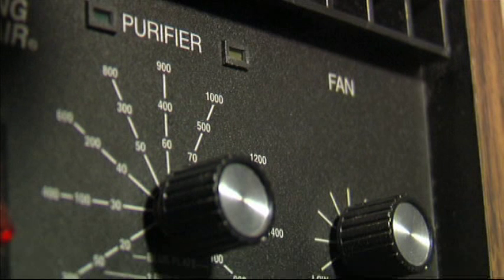Asthma Symptoms & Treatments : Air Purifiers That Are Good for Kids With Asthma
Air purifiers for kids with asthma should contain a HEPA filter, which is used to filter out the air particles that meet the needs of the patient. Find out why it's important for an air purifier to have a micron size of 0.3 with help from a nurse and respiratory care practitioner in this free video on asthma treatments.